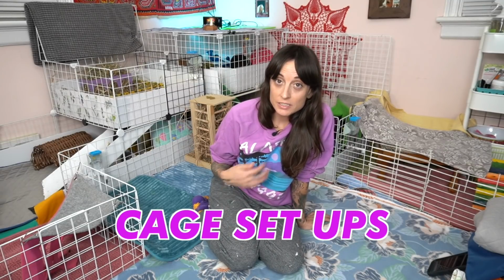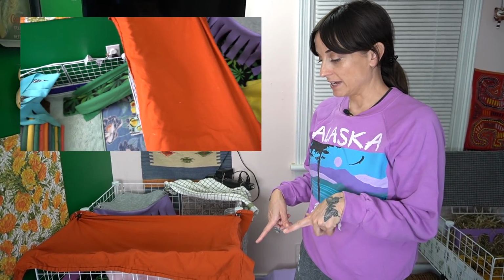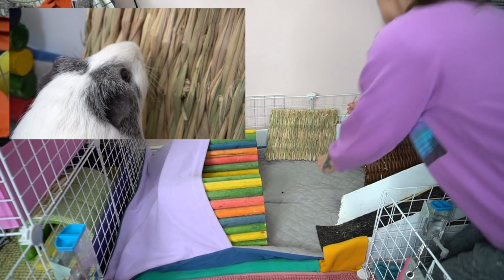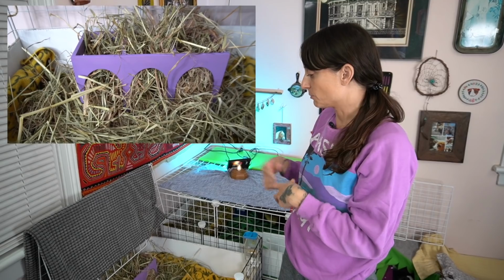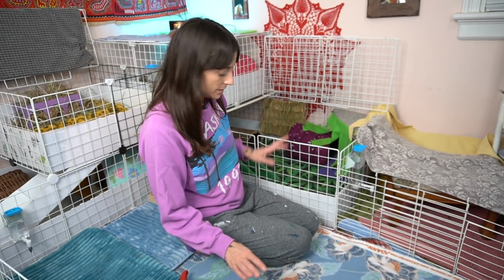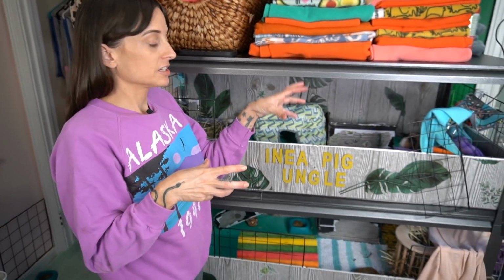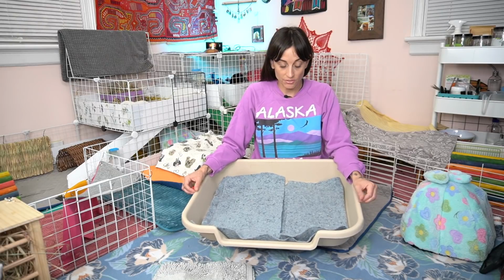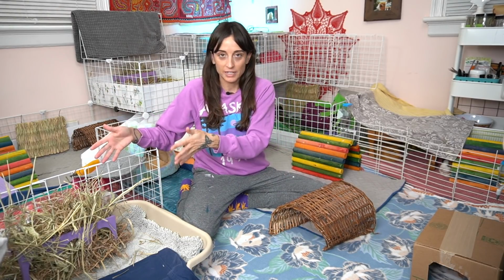Guinea Pig Cage And Pet Room TIPS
We talk about my favorite guinea pig cage and pet room tips!